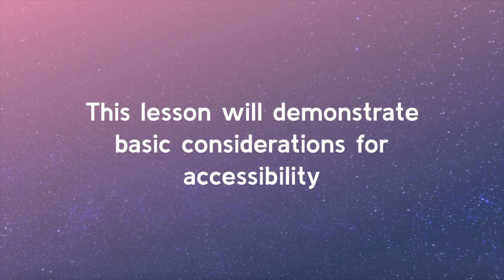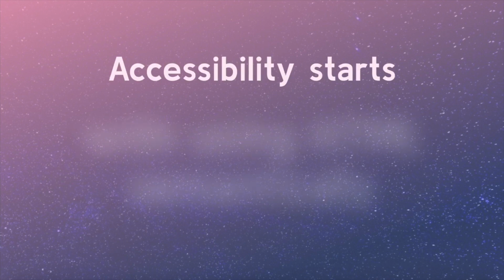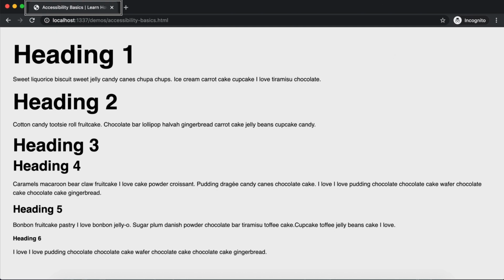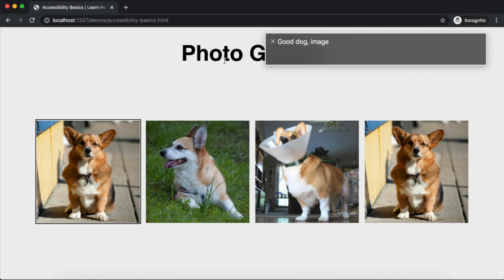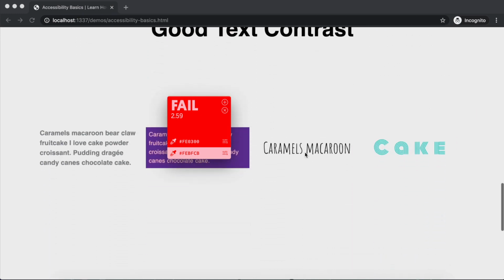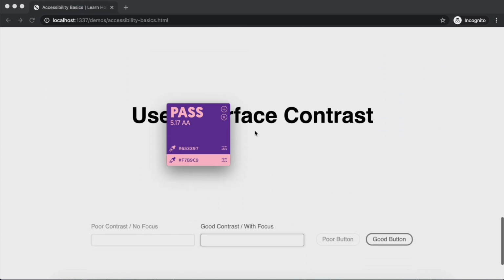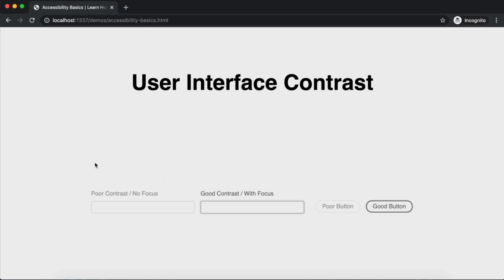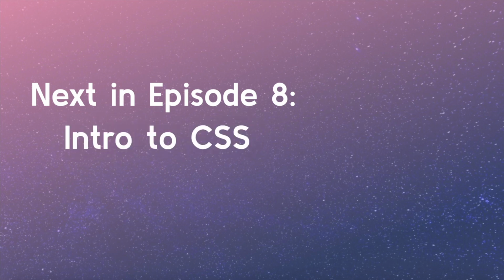Ep7: Intro to Web Accessibility | Accessibility Basics - Learn How to Make a Website with Steph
Episode 7 in the series “Learn How to Make a Website with Steph” demonstrates what accessibility is and the basic considerations for ensuring you create accessible web experiences.